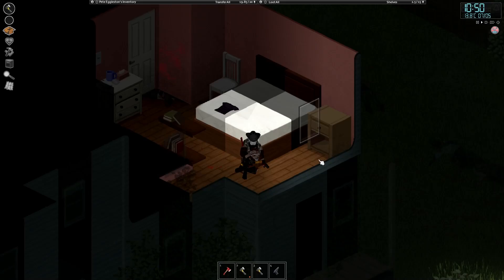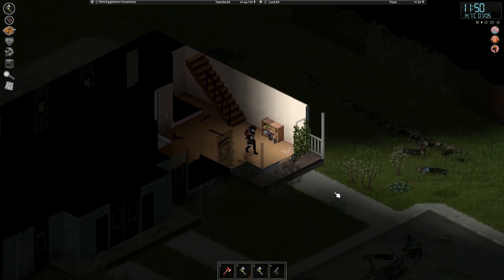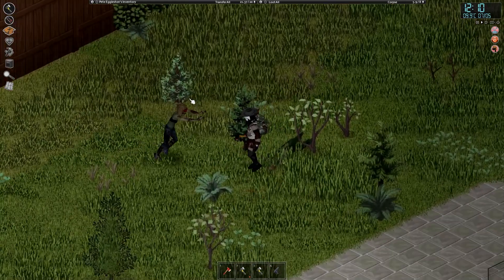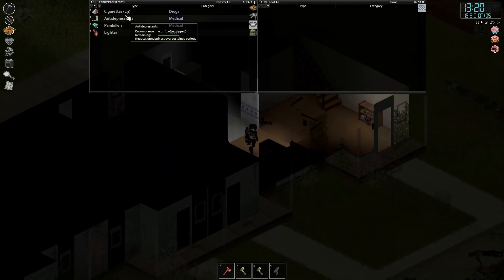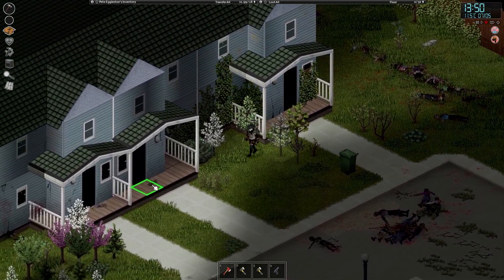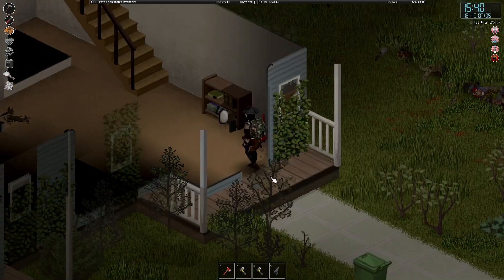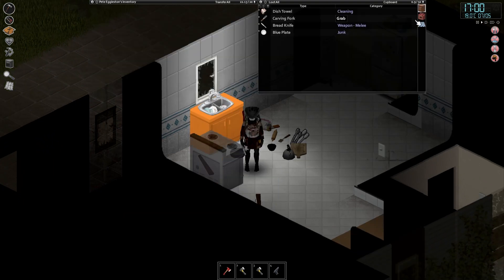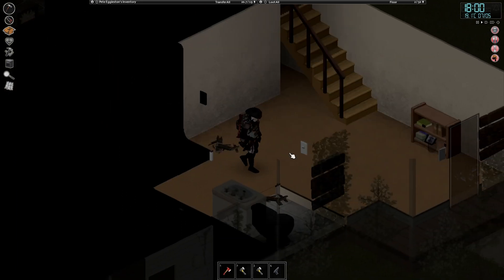Backup Base Fortifications | Project Zomboid Build 41! | Ep 80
In this thrilling episode of Project Zomboid, we take our survival preparations to the next level as we fortify our backup base and strategize our escape routes for an upcoming major event. With our sights set on luring hordes of zombies into a central location, our meticulous fortifications and carefully planned escape routes will be crucial for our survival amidst the overwhelming chaos that awaits us.

Join us as we reinforce the defenses of our backup base, reinforcing walls, barricading entrances, and setting up strategic traps to hold off the relentless undead. The stakes are high as we prepare for an epic showdown, where the culmination of our efforts will be put to the ultimate test.

Will our fortifications hold strong against the horde? Can our escape routes provide a safe passage in the face of overwhelming odds? Tune in to witness the intense preparations and adrenaline-pumping action as we gear up for the most challenging event yet in this relentless zombie apocalypse.

Get ready for heart-pounding excitement, strategic planning, and pulse-pounding encounters as we navigate the treacherous world of Project Zomboid, where survival is everything, and every decision matters. Don't miss this gripping episode as we unveil our Backup Base Fortifications and brace ourselves for the impending storm of undead mayhem.

Don't miss out on this exhilarating chapter of Project Zomboid Build 41! Survival is not guaranteed, but the thrill is absolutely guaranteed!